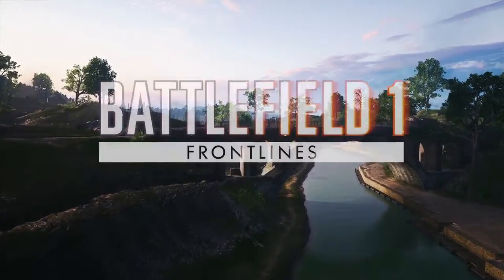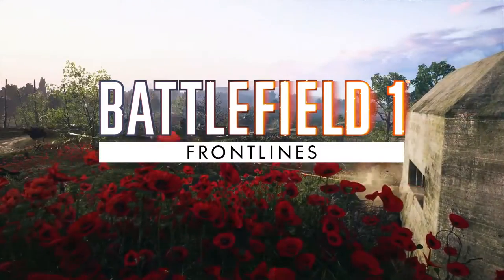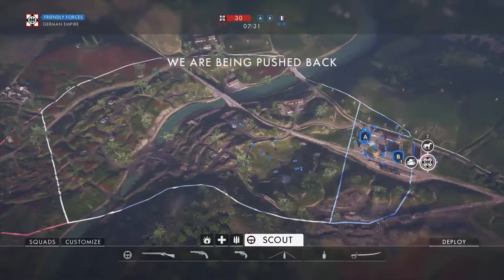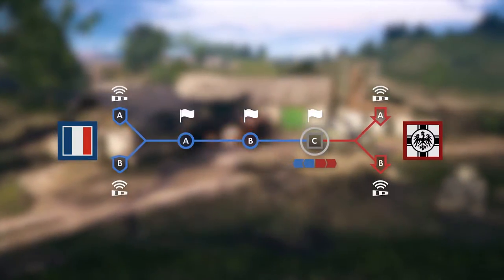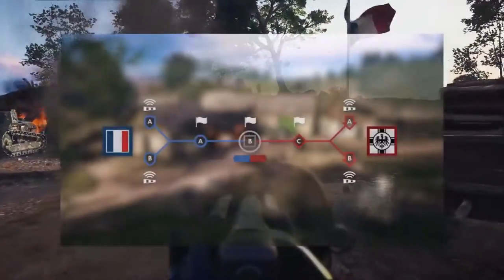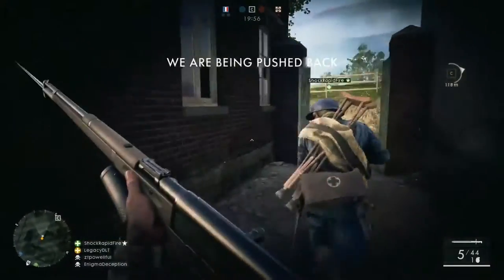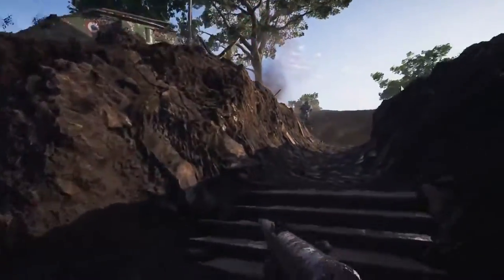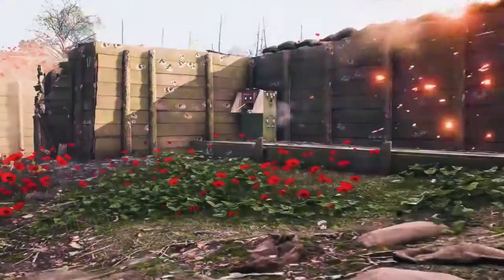Battlefield 1 DLC Gameplay! - Ribeyrolles 1918, Rupture Map and Frontlines Gamemode